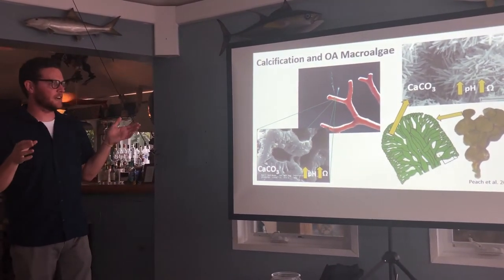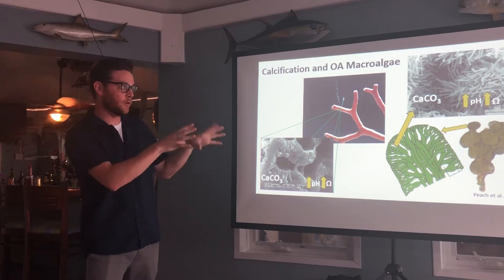Southern Cross Club, Little Cayman Presentation